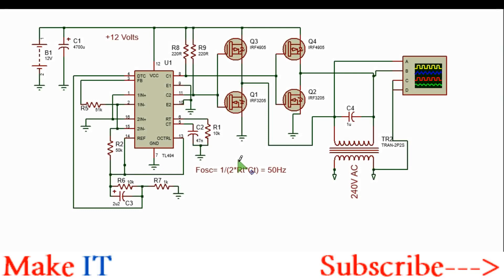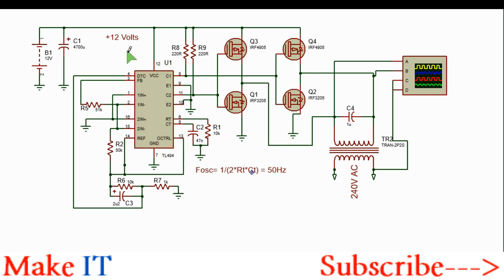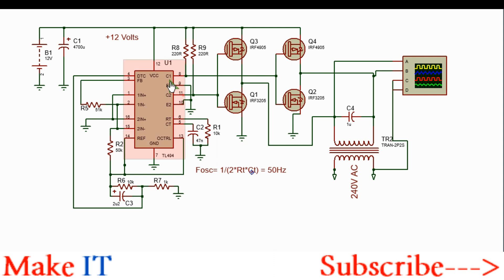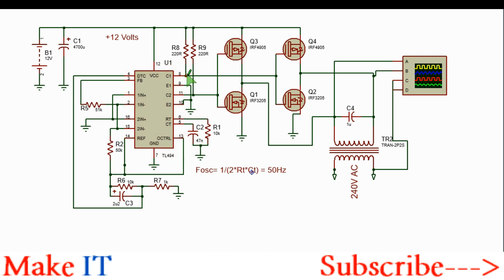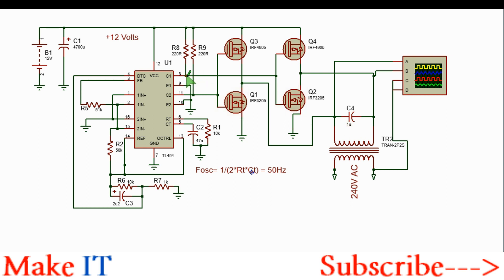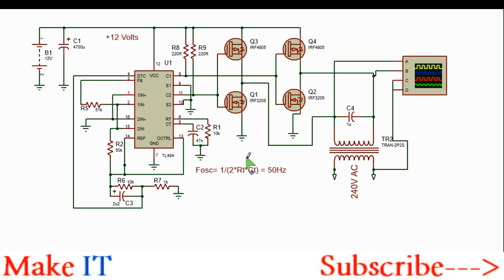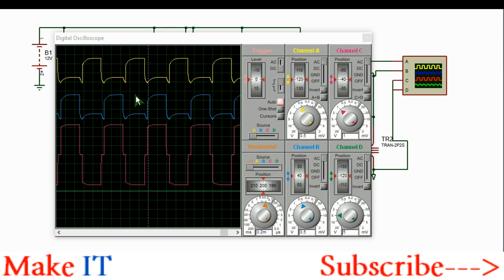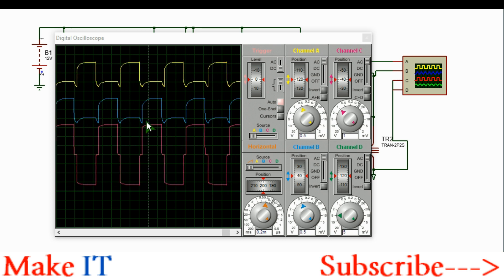Powerful Sine Wave Inverter with TL494 Full Bridge Driver | 700Watt | 12-240V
How to make a sine wave inverter